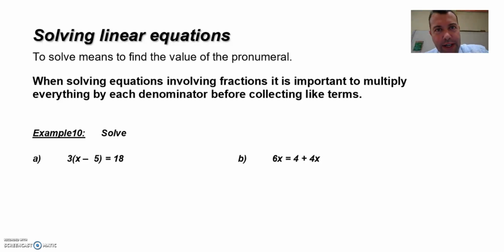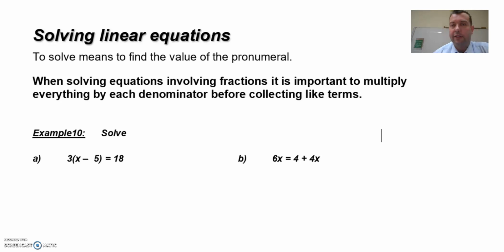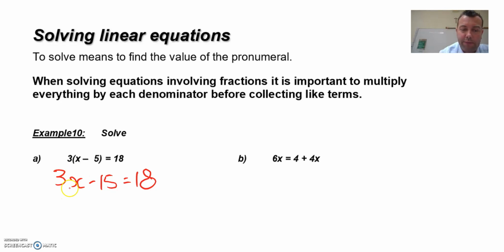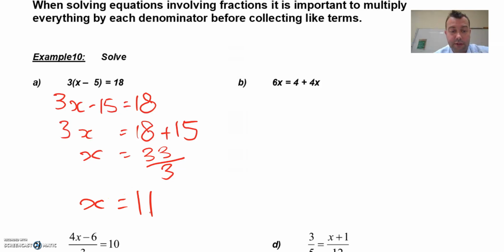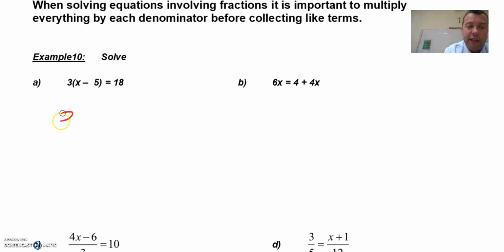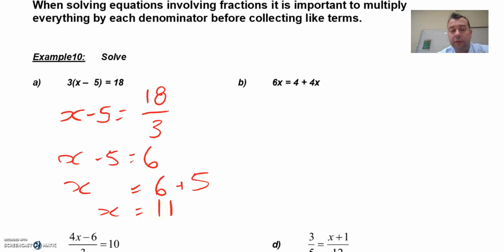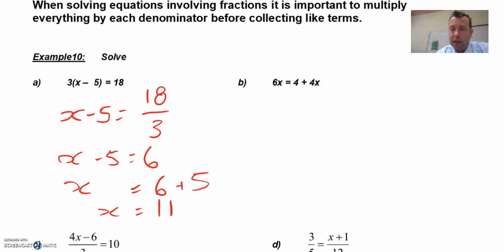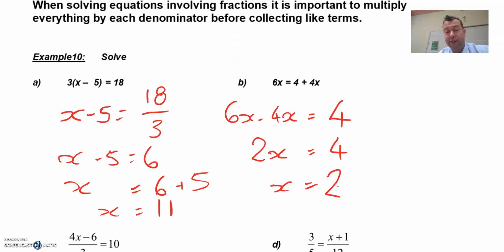2020 12MAS2: 3.01 - Solving Linear Equations